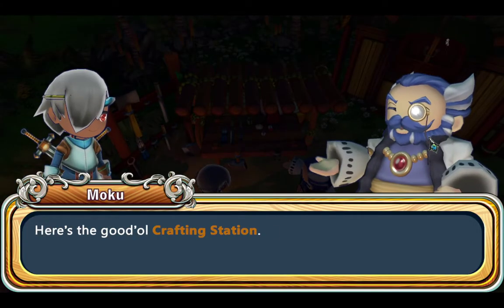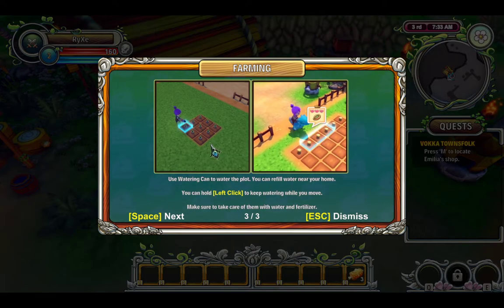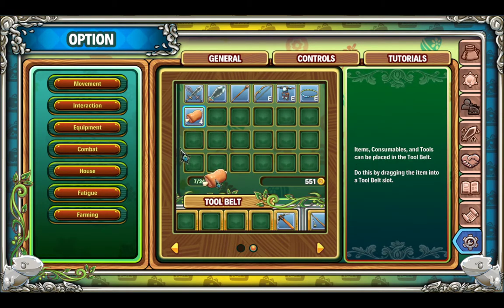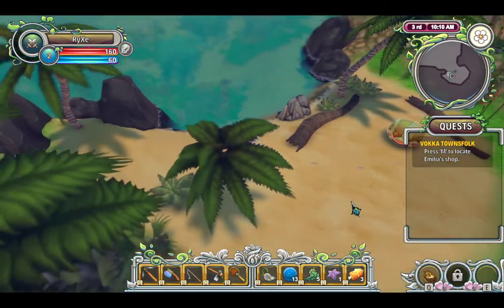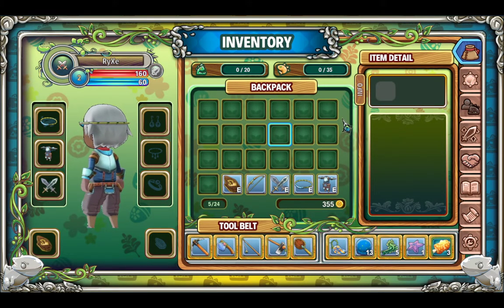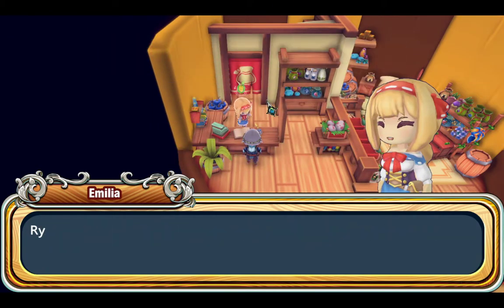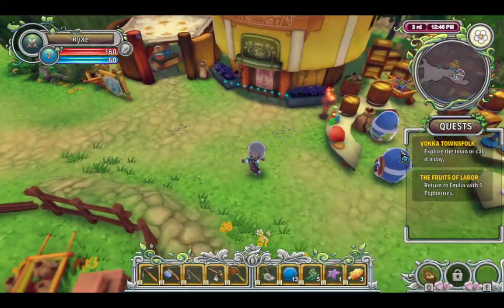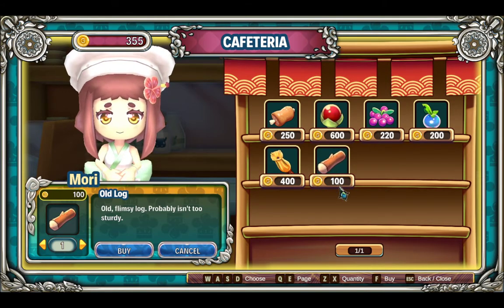Re:Legend Gameplay - Ep. 2 - Exploring our new farm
Washed ashore on Vokka Island without memories, you must start a new life and find ways to recover your lost memories.
In order to do so, you must first learn how to survive on the island by cultivating the land, befriending villagers, expanding the village and raising your very own magical creature known as "Magnus".
Venture around the land of Ethia where vokka island resides to reclaim your memories is no easy task as the world is filled with dangerous Magnus and threatening challenges.
Will you be able to survive and rebuild your own Legend in your new life? Your fate is in your hand!"

Upstart here.
For those who read this, as you can tell by the name i'm using, i'm new to youtubing and making content. This is gonna be my first intent at getting into this career, so my equipment isn't very good, and neither are my editing skills.

Either way, I hope you can all enjoy the content I make.